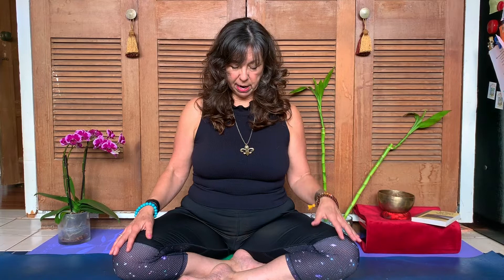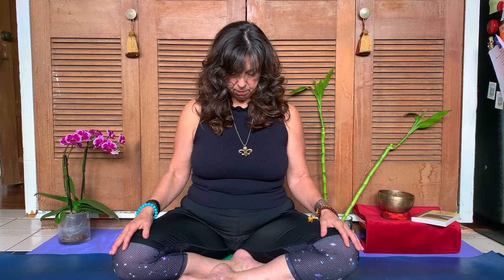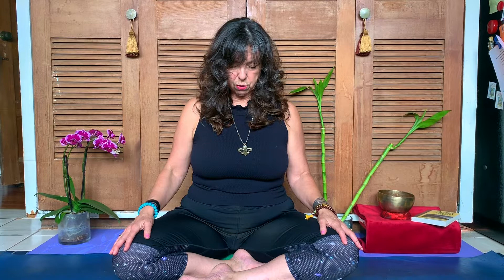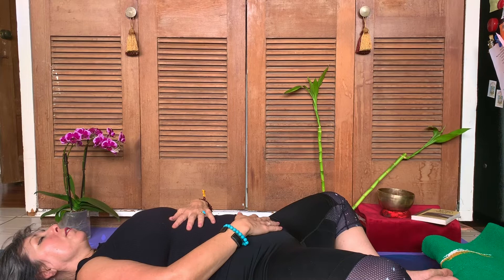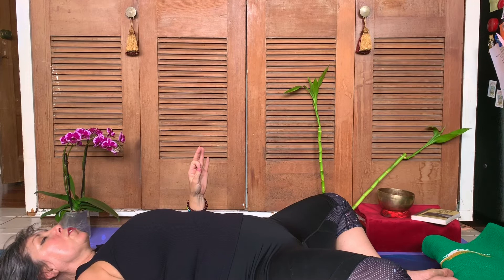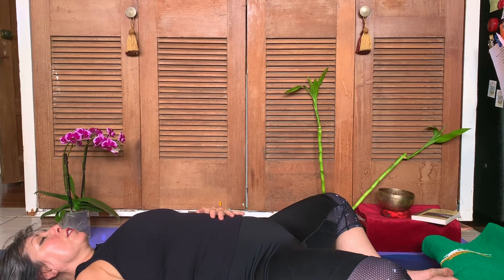Meditation and Breath work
Julie Holman of Bona Fide Yoga and Wellness